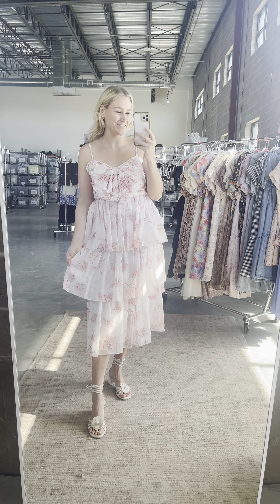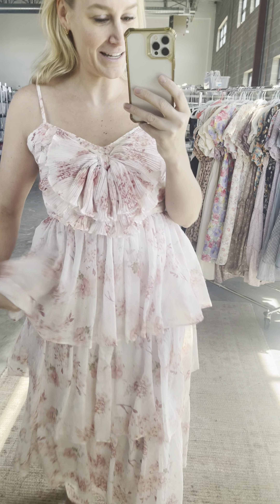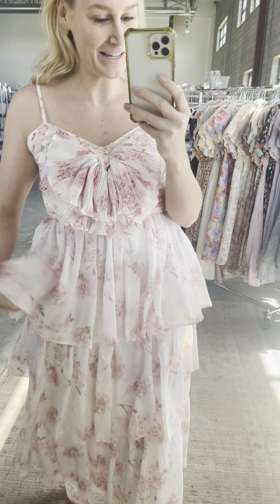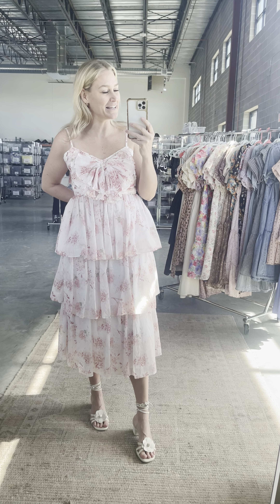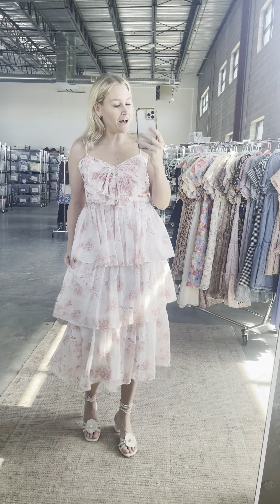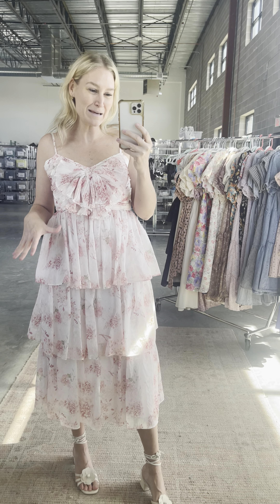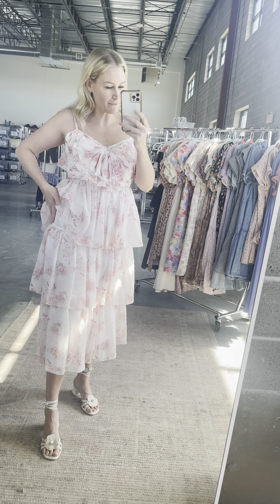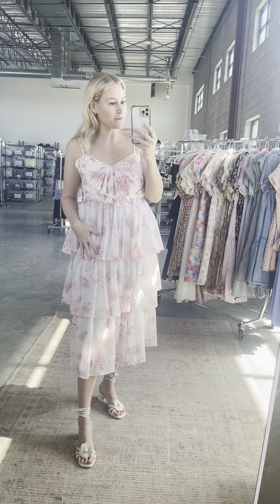The Bow Is Mine Dress